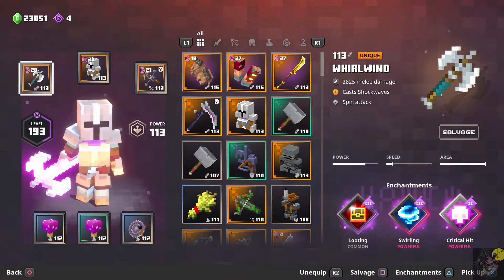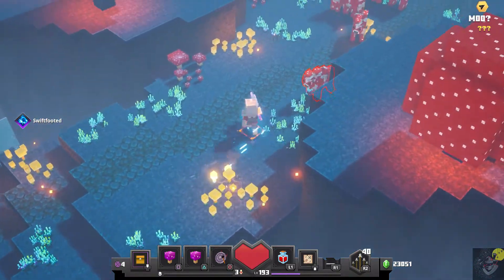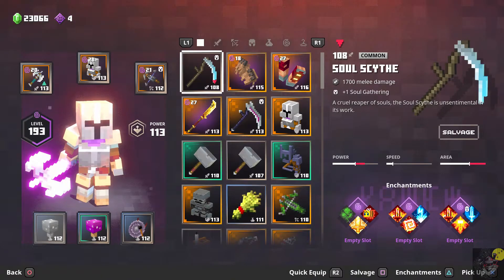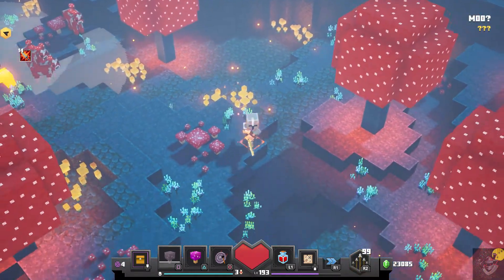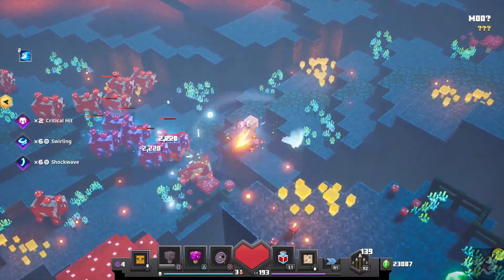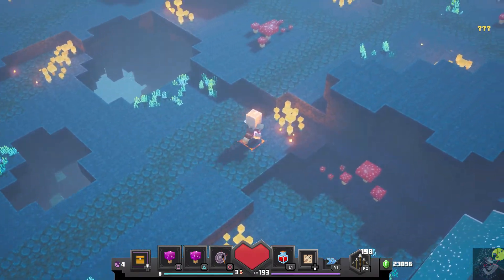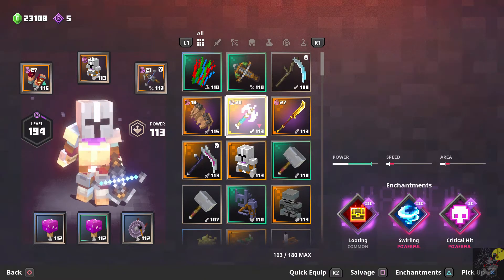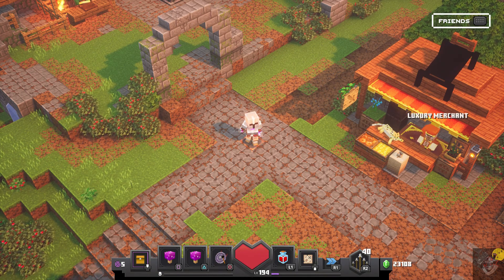Minecraft Dungeons Melee Weapons Ep 1 - Short and Strong vs Fast and Weak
Ep 1 for Melee Weapons testing for Minecraft Dungeons will showcase Short and Strong melee vs Fast and Weak!  Pros and cons are demonstrated and I share my personal favorites mention toward the end!

Melee Weapons In Review:

1.  Whirlwind (Unique Double Axe with spin attack)
2.  Grave Bane (Unique Glaive with Long Reach)
3.  Fighter's Bindings (Unique Gauntlets with short reach)

(Please Note: While my title is a little rough, the final perspectives of the fighter's bindings can help bring it clarity. feel free to comment if you figure out what that means)

Enchantments Include:

1.  Whirlwind has Looting, Shockwave, Swirling and Critical Hit
2.  Grave Bane has Swirling, Gravity, Critical Hit and Smiting
3.  Fighter's Bindings have Shockwave, Swirling, Critical Hit and Extra Fast Speed

Spooky Fall Event - SEASONAL HALLOWEEN UPDATE for Minecraft Dungeons